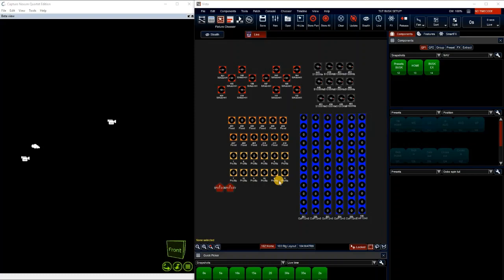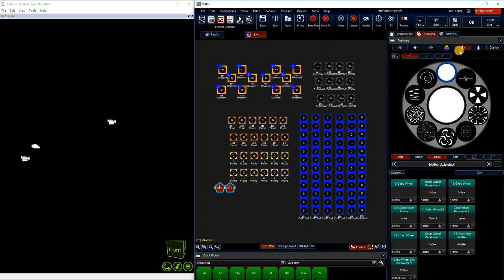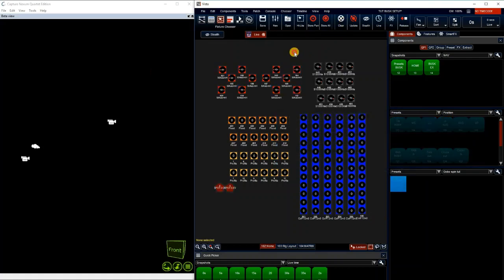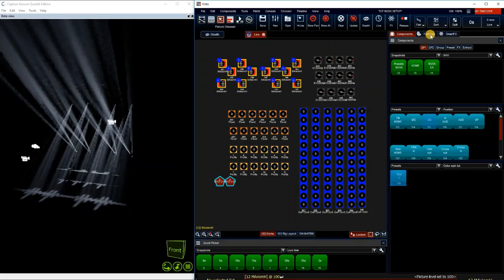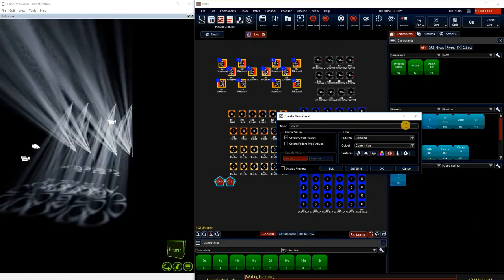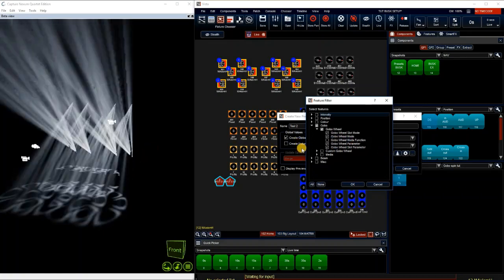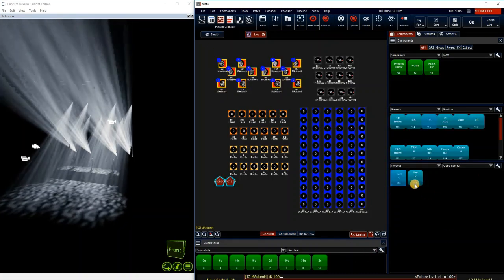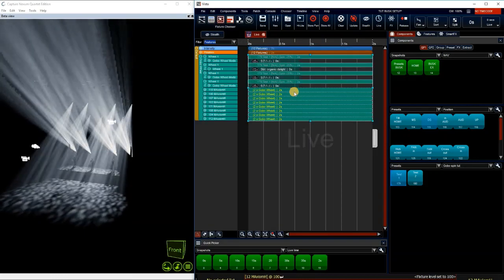How to: Record Gobo Spin in a preset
In this video i will show you two ways to record just gobo spin into a preset